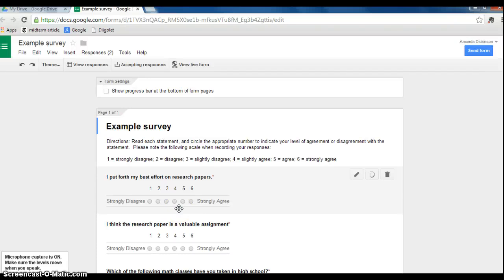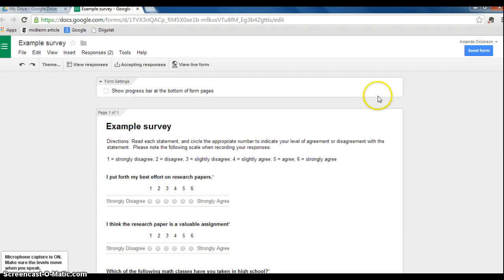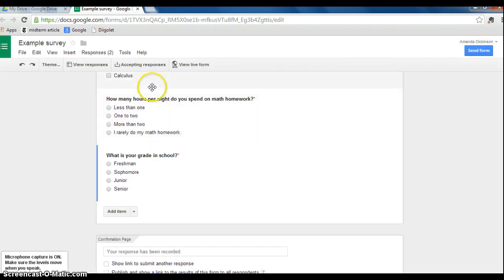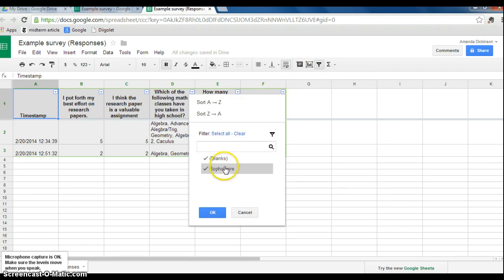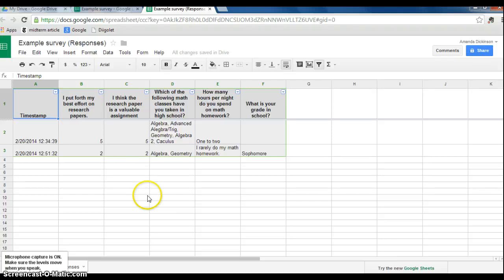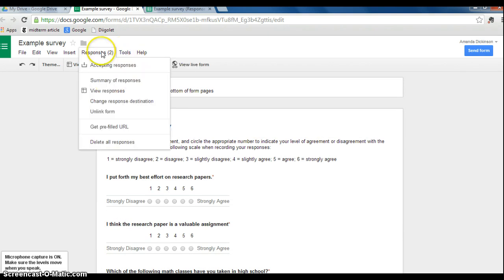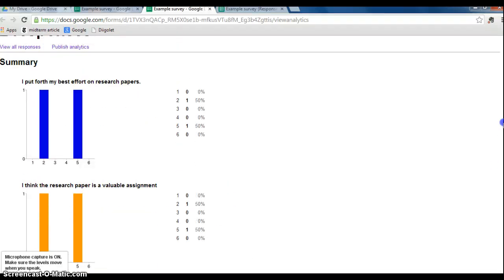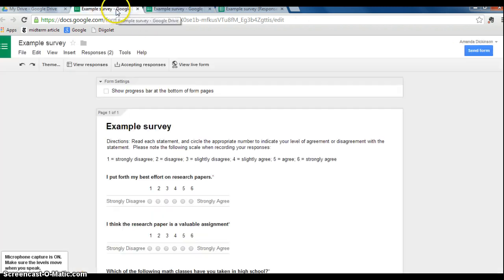Creating Graphs from Google Form surveys